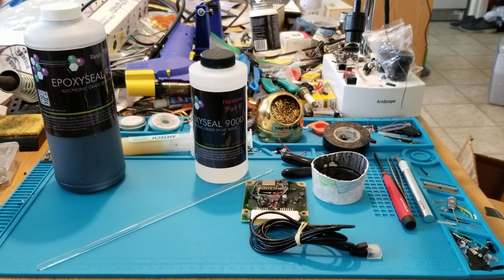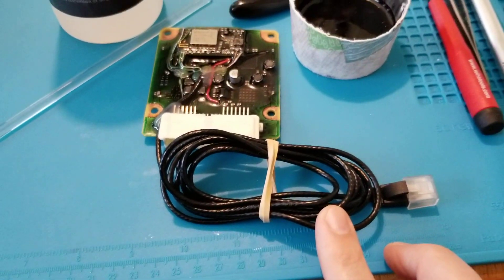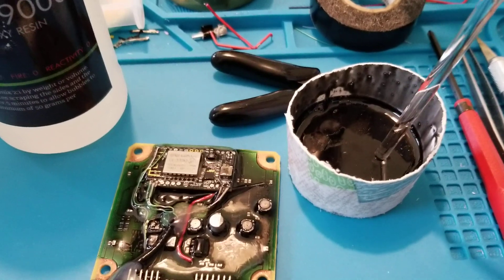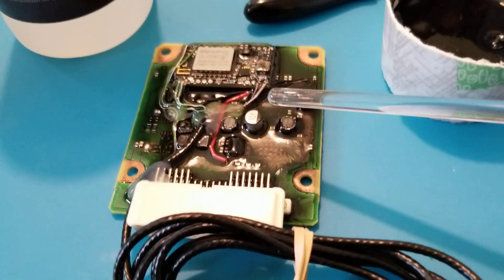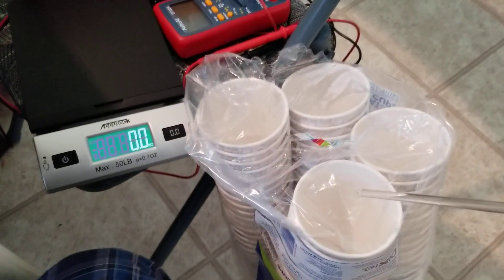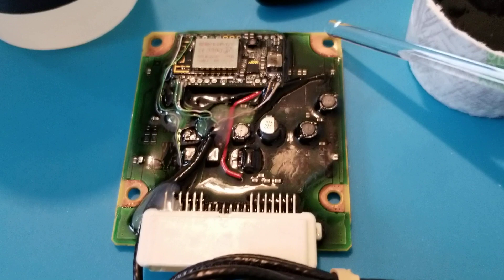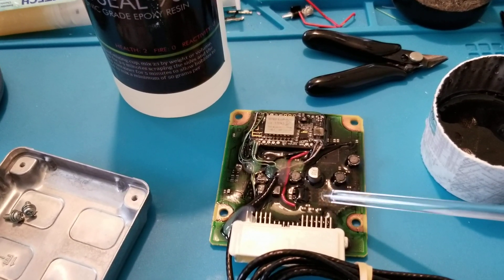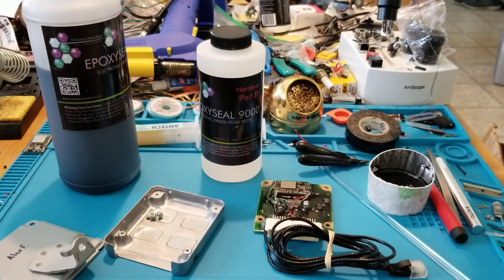Is Epoxyseal 9000 any good? [SmartenedDSU test]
Electronic grade epoxy resin, which can be used as a potting compound, though only made as a coating in this example on a SmartenedDSU.